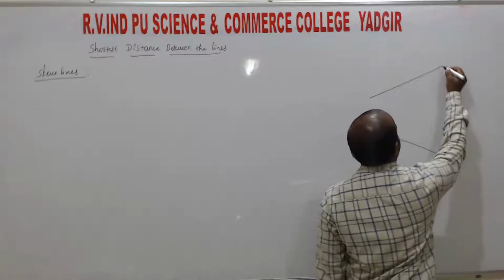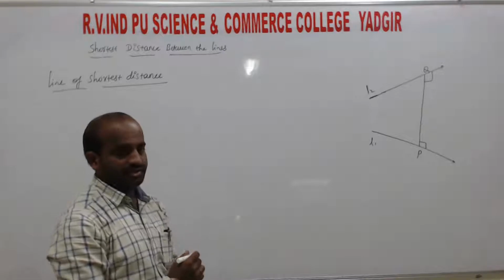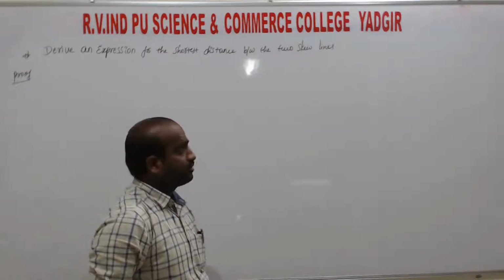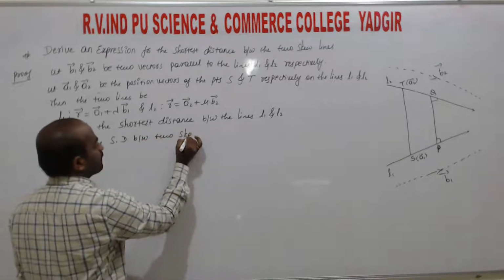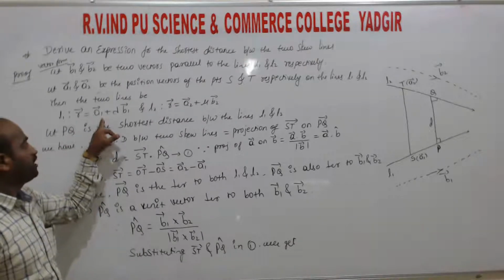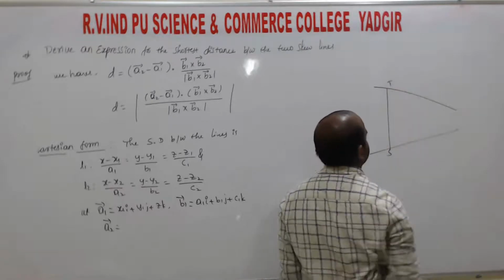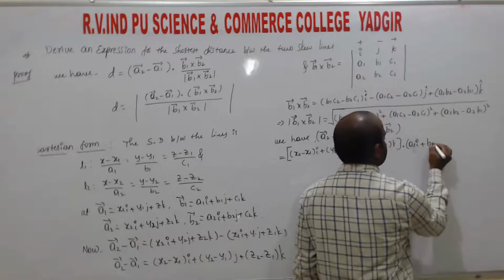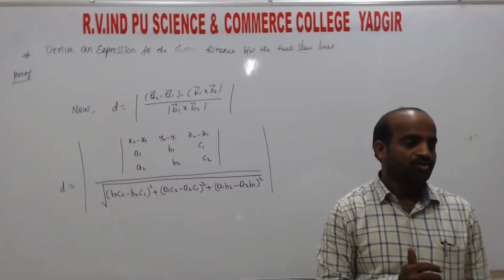Three Dimensional Geometry : #8 ( Shortest Distance Between The Lines )